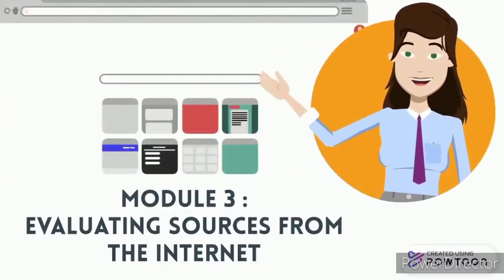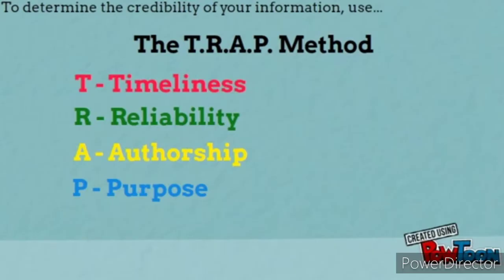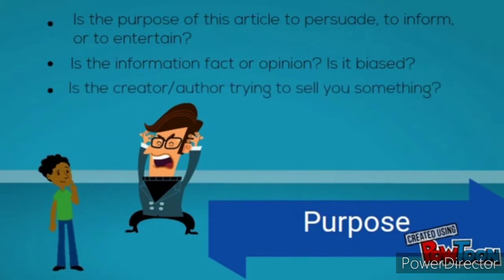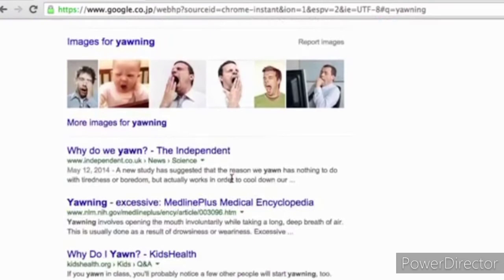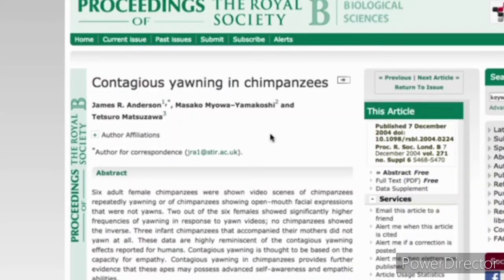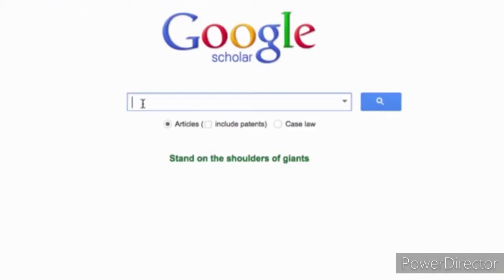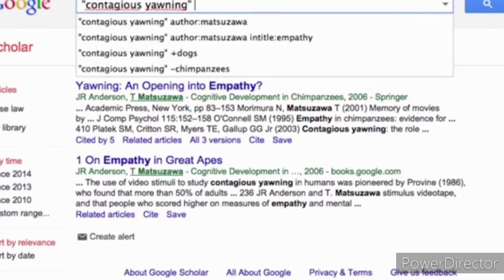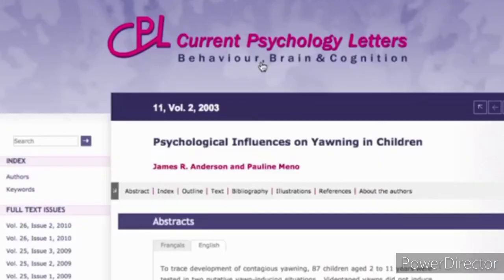Evaluating Research Sources from the Internet [T.R.A.P Method & Finding Credible e-Sources]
MODULE 3 WEEK 3 LESSON ON STEM RESEARCH III & IV CLASS
Particularly when doing research using the Internet, assessing the credibility and legitimacy of a website can be very difficult. In this video are some simple guides to help you choose trustworthy sources; how to find credible  sources and use them to learn detailed information about your research study or project.

The last three videos do not belong to this channel. These are from the following sources:

Jennifer Rainey "An introduction to using the T.R.A.P. method to evaluate potential sources of information for my students"
; and